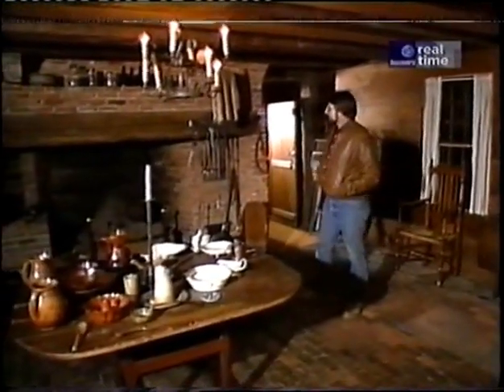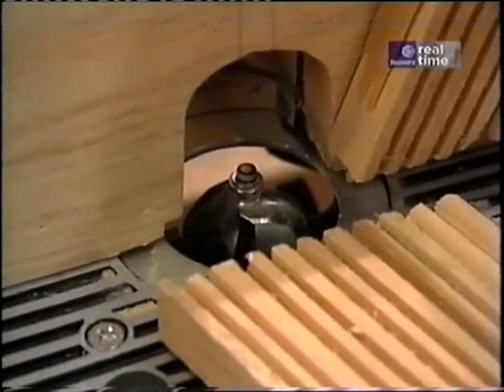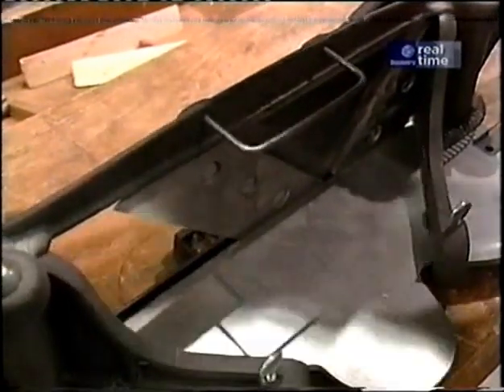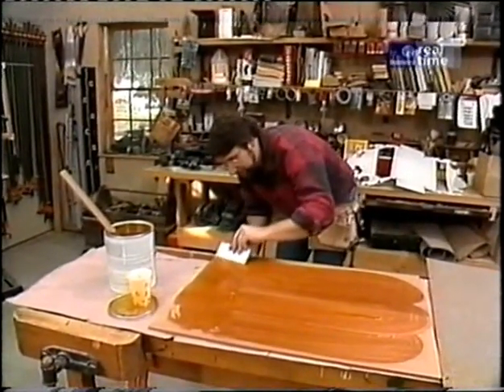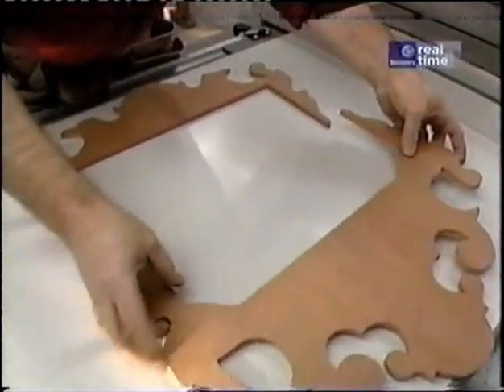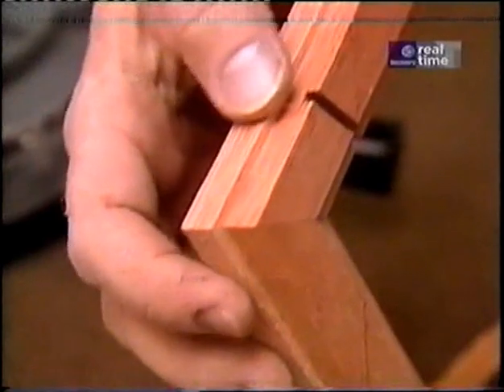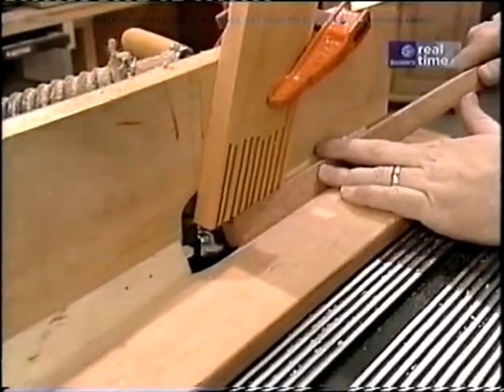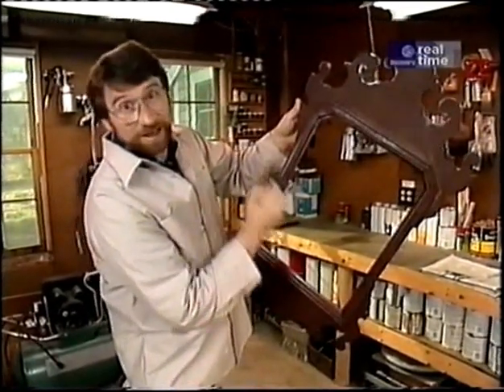Chippendale Mirror Product